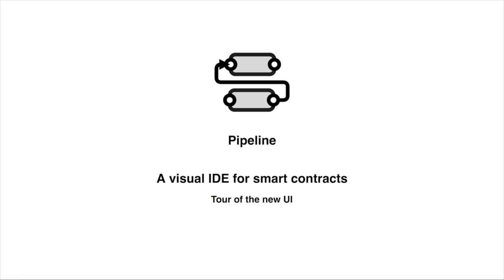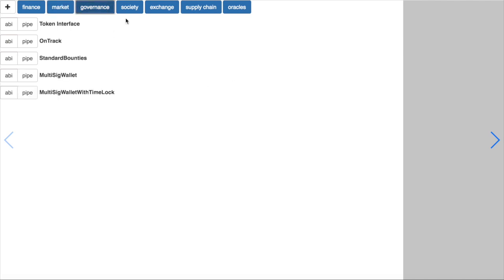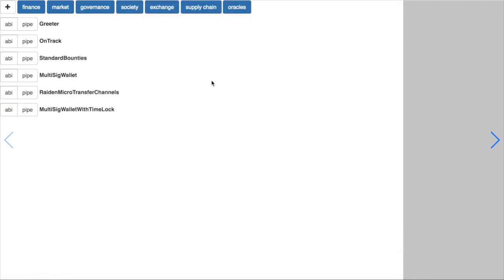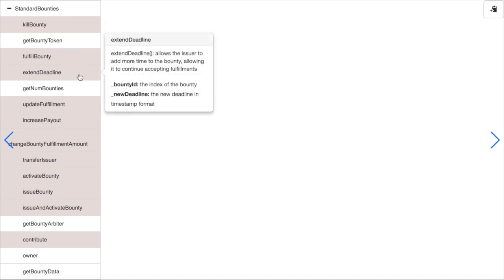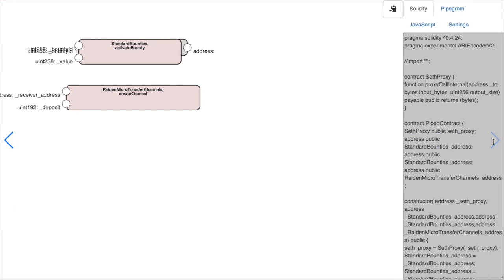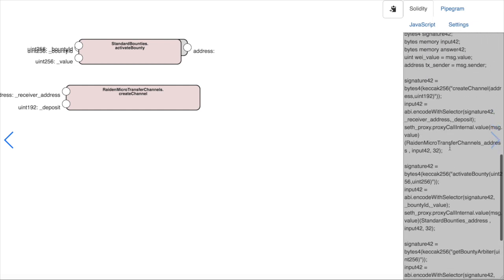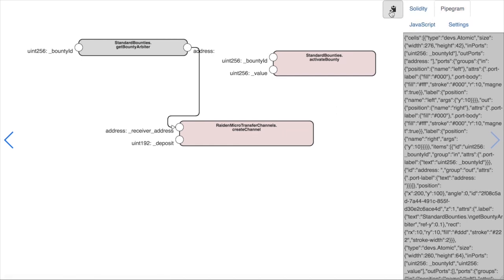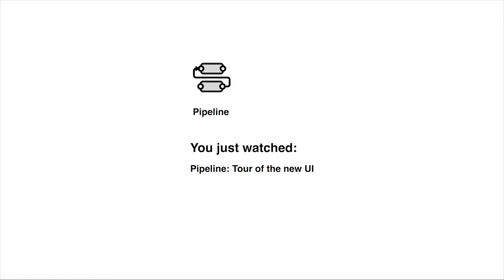Pipeline - Tour of the new UI